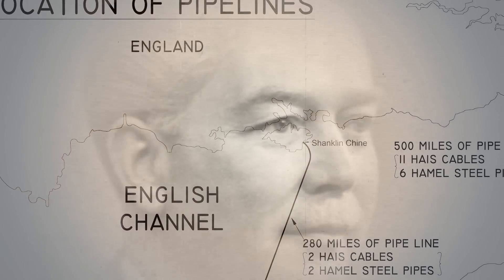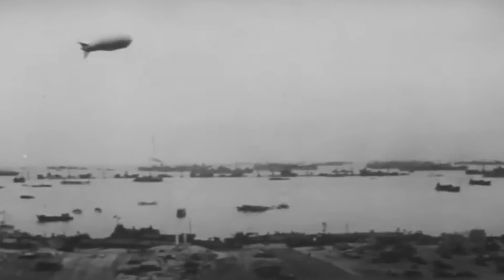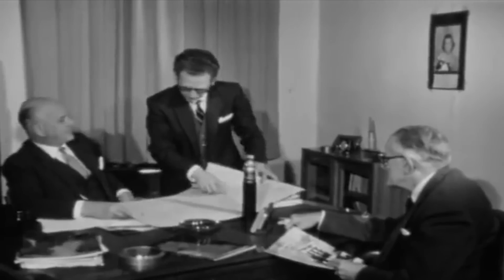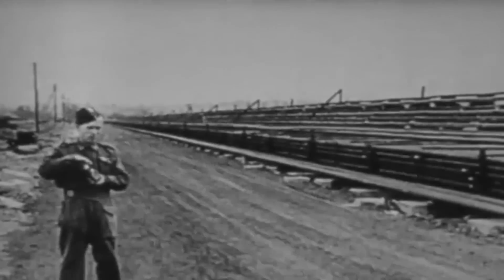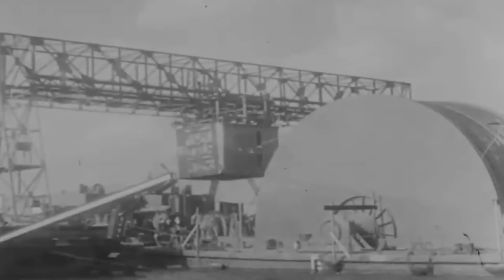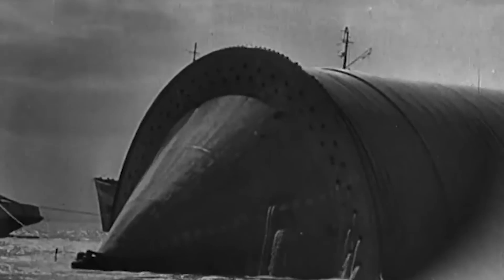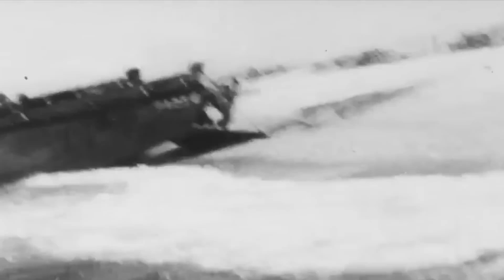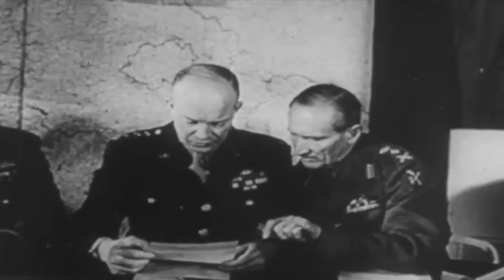Operation PLUTO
Operation PLUTO, which stands for Pipe Lines Under The Ocean, was a daring and top-secret British engineering plan designed as a collaboration between the British Armed forces, oil companies, and engineers.

It sought to build an undersea network of oil pipelines between England and occupied France in preparation for the Allied Invasion of Normandy and the expected subsequent advance into Germany. The World War II mission was originally titled Pipe Line Underwater Transportation of Oil and created by Anglo-Iranian Oil Company chief engineer Arthur Hartley.

The project was intended to provide the massive amount of fuel required by the Allies for their liberation of the European continent. Without this vital supply line, there would be little hope of fueling a mechanized advance against Germany’s fearsome Panzers. The idea was to avoid having to depend on vulnerable oil tankers that risked giving away the Allied invasion’s secret landing points. Hidden safely under the sea, the Germans would have no idea what was coming…